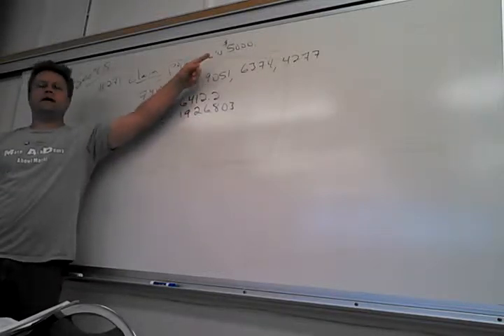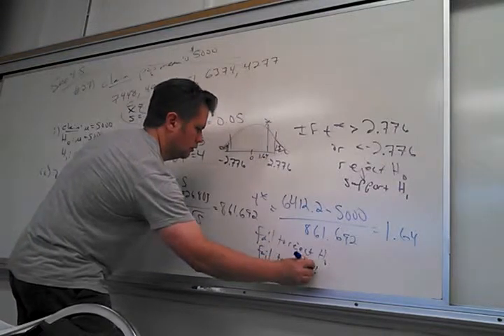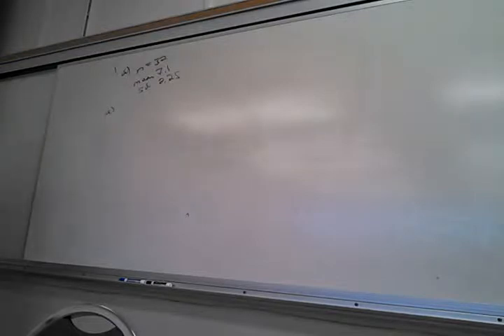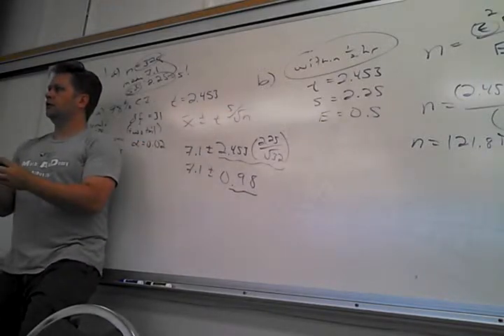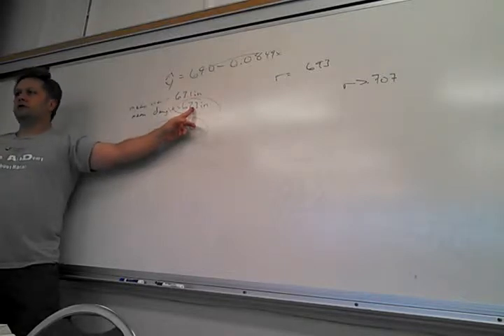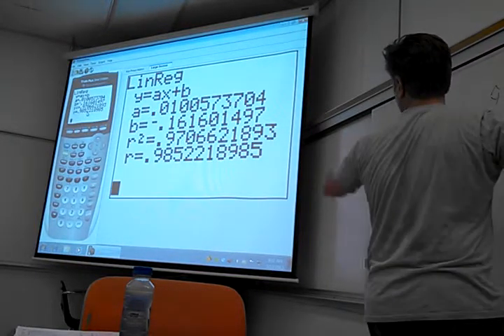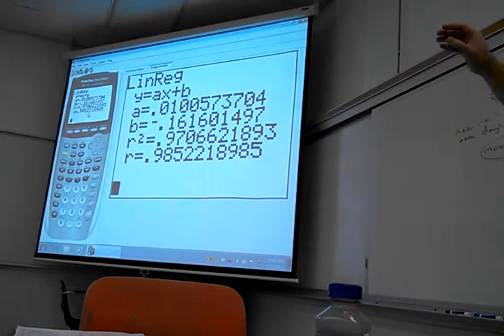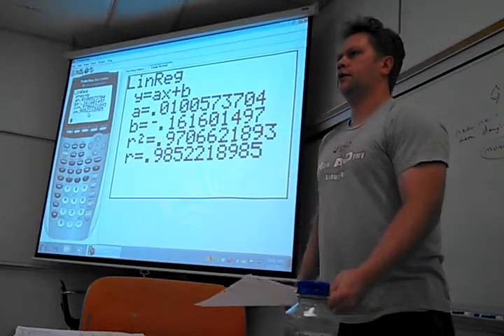Math 160, May 13 TEST 3 Review